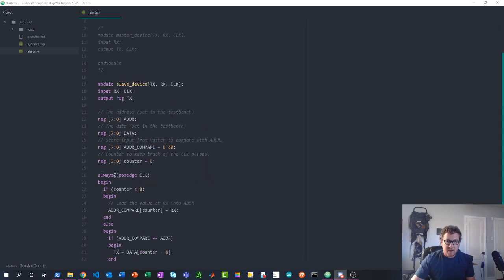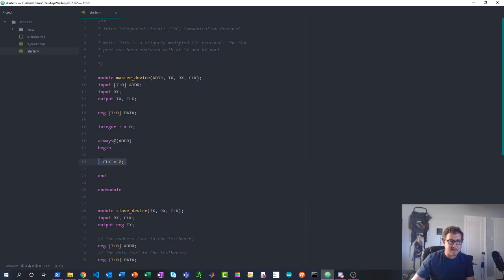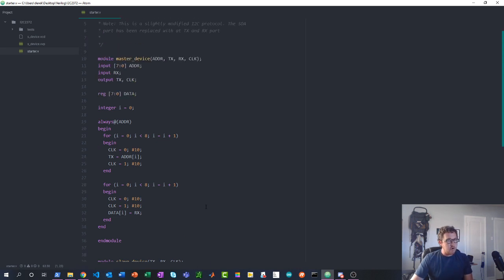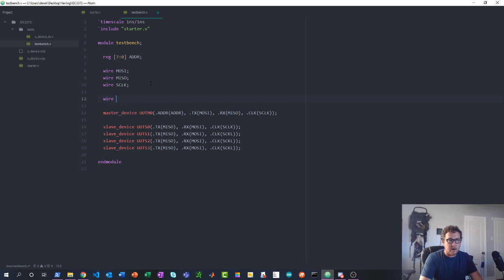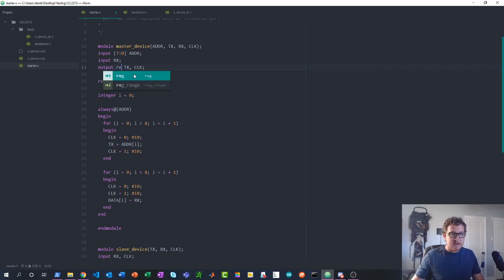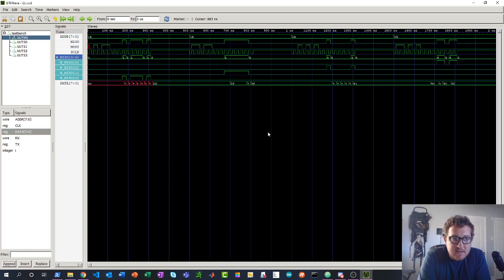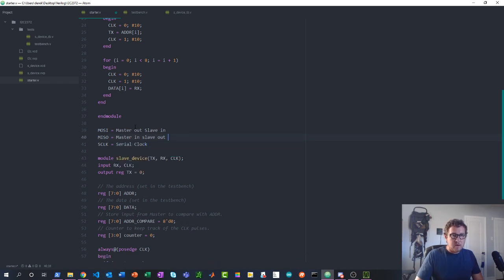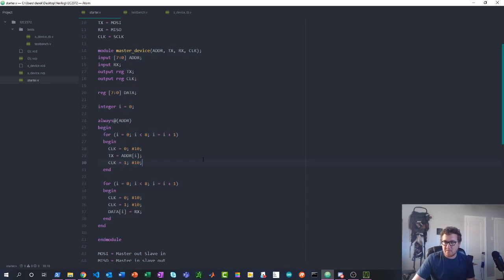Office Hours (4/29/2020) "Developing an I2C module"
Developing an I2C module in Verilog from scratch.